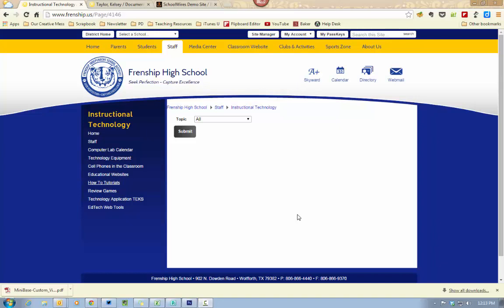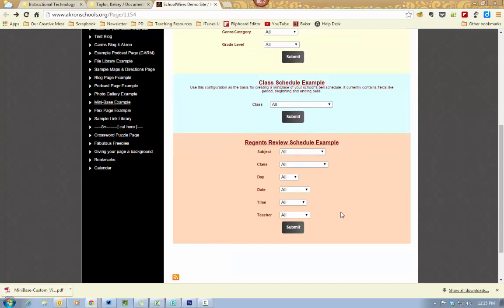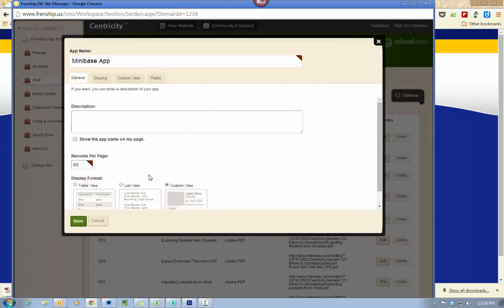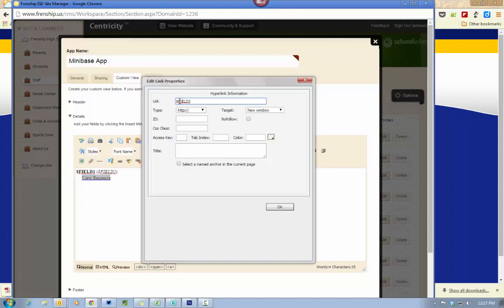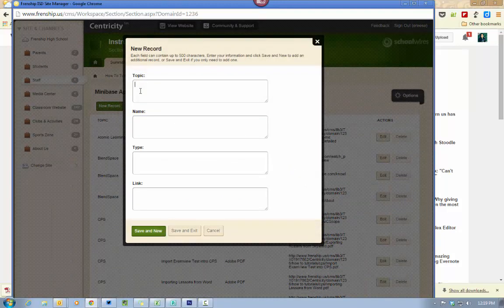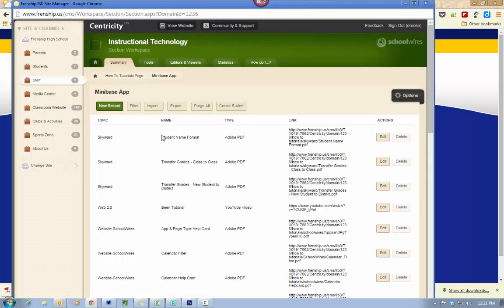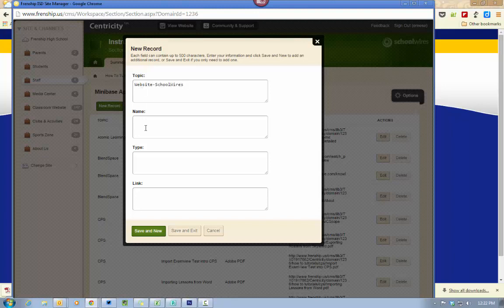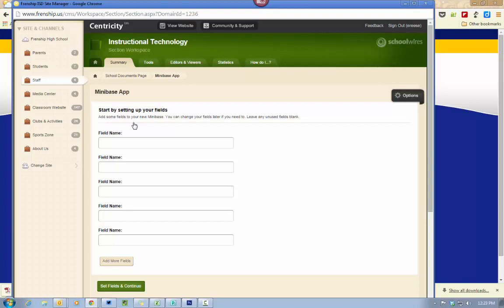Schoolwires Minibase App